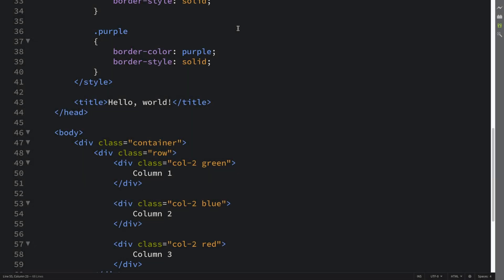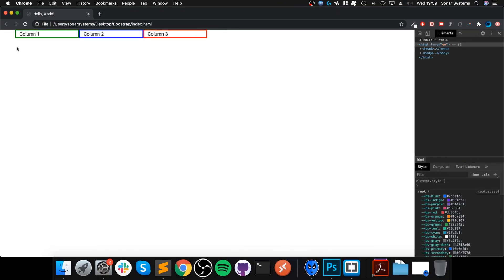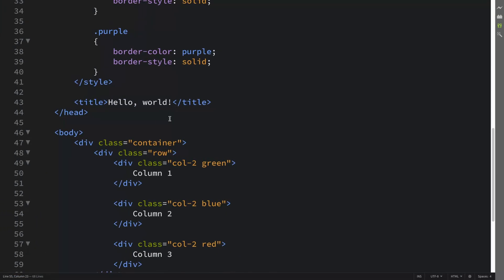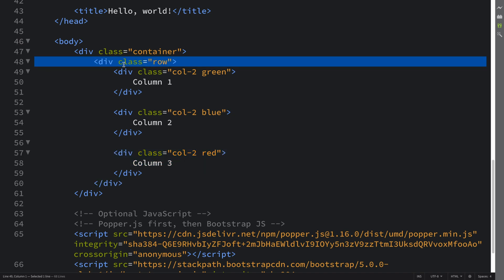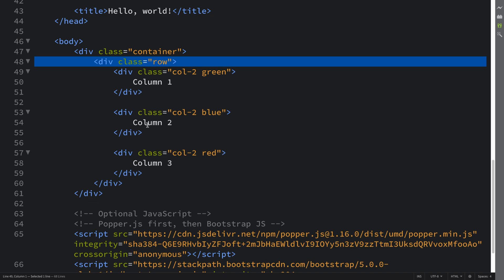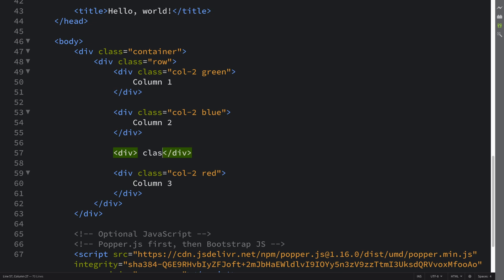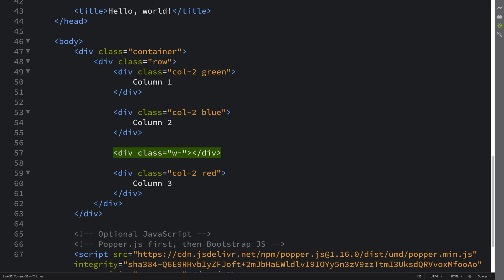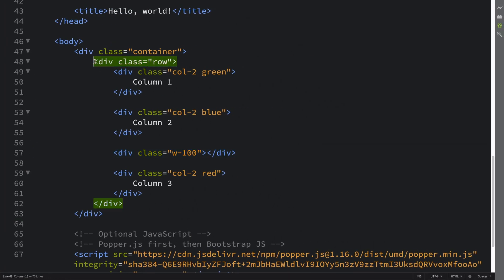Column Breaks - Bootstrap 5 Alpha Responsive Web Development and Design